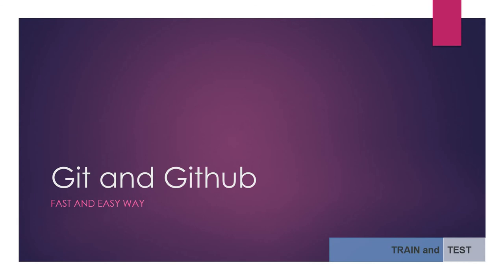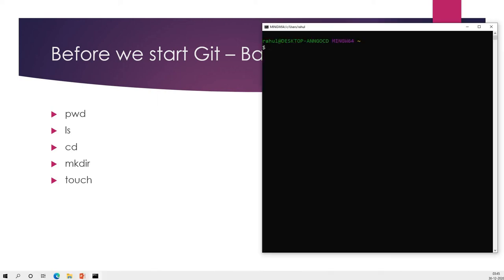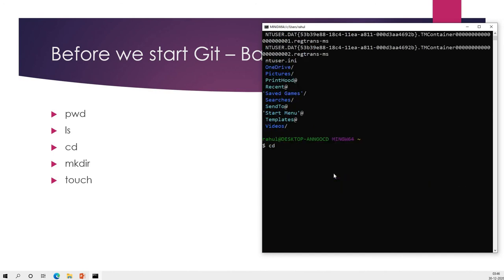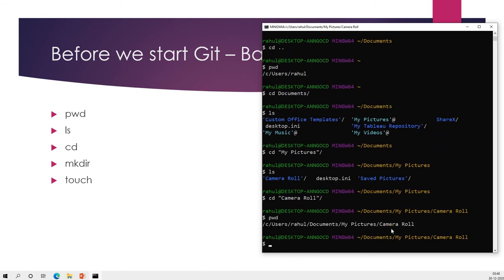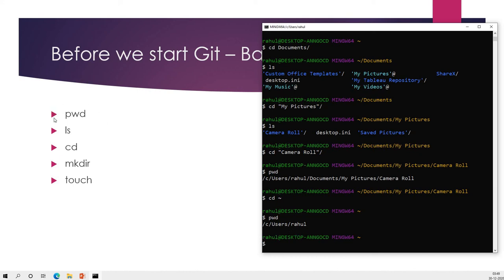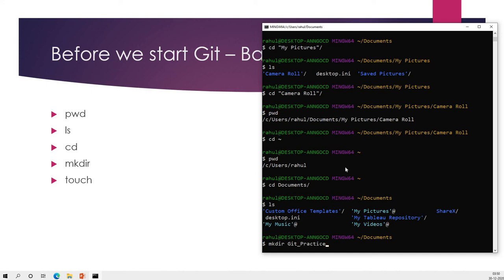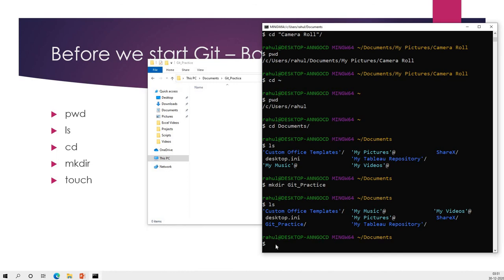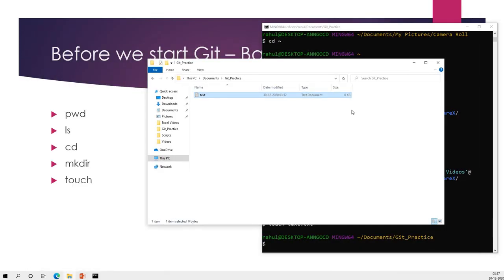Basic Terminal Commands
This tutorial covers the basic terminal commands like pwd, ls, cd, mkdir and touch.. These are very basic commands which lets you access folders, navigate your system, create folder and files in your system using the command terminal